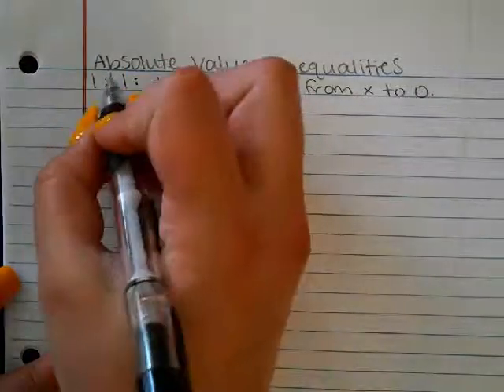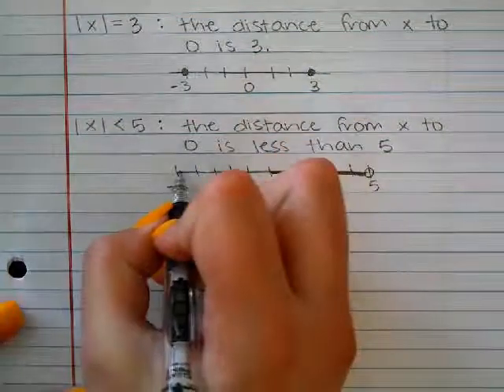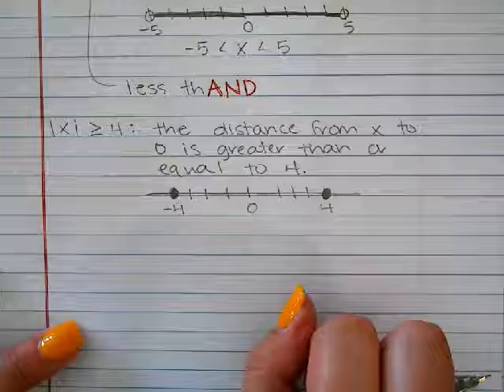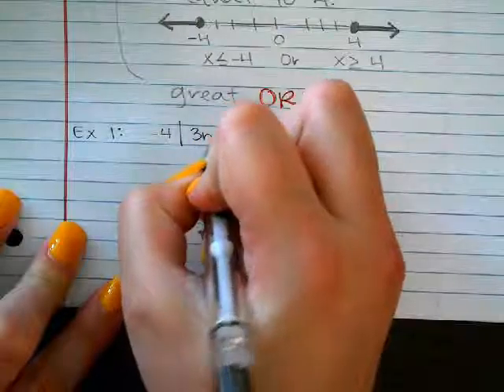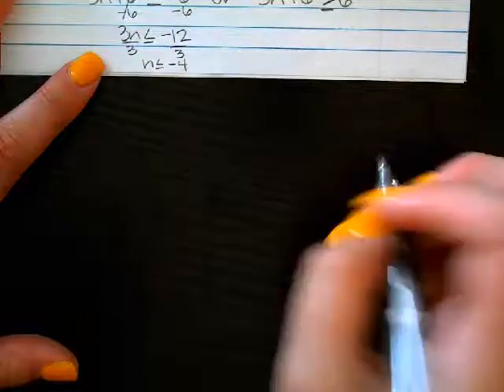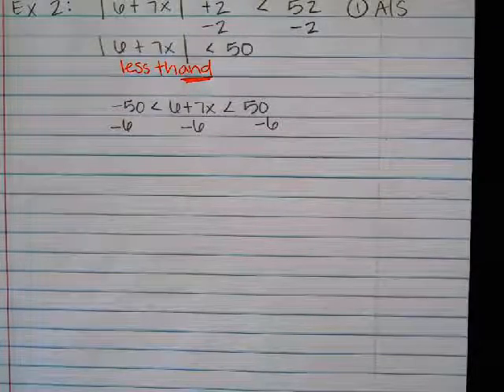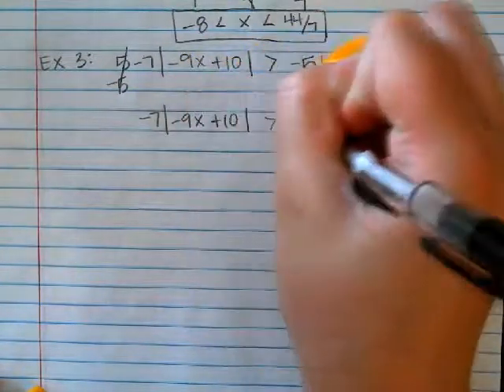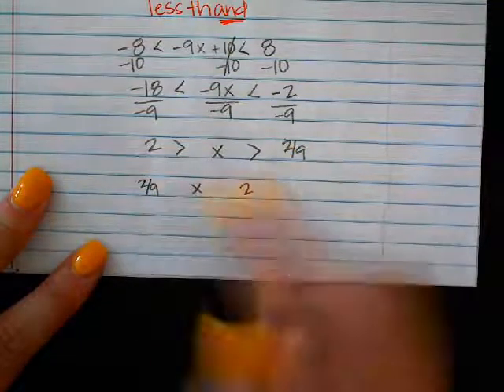Solving Absolute Value Inequality Class Notes